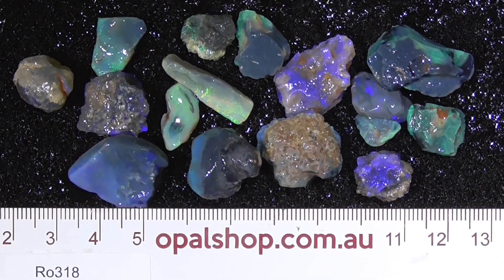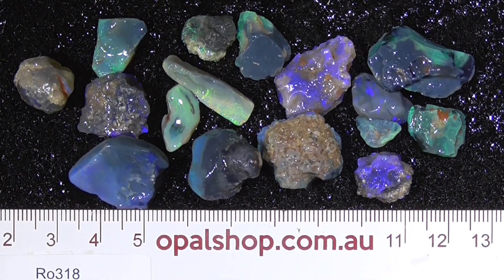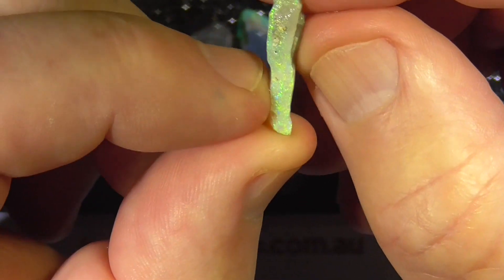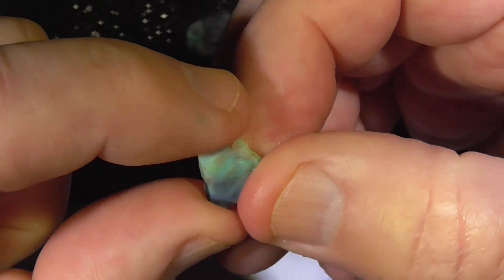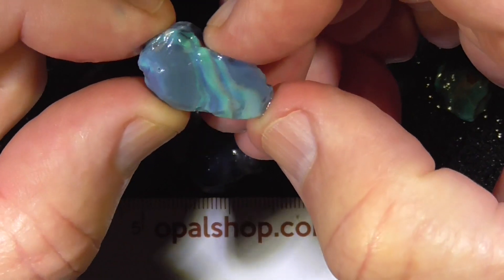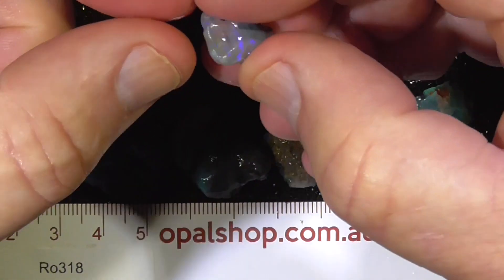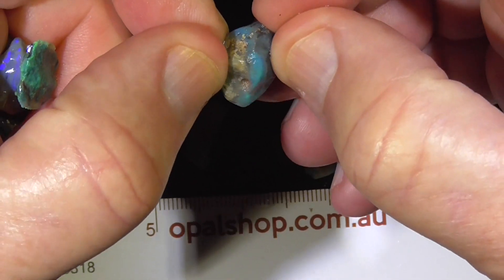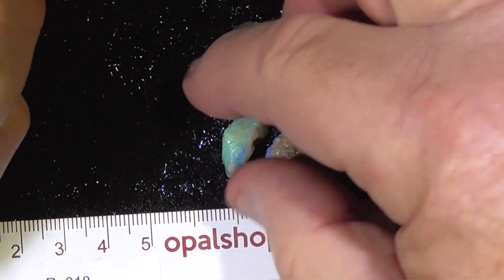Nobby opal from Lightning Ridge, Australia, opalshop.com.au - Ro318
Selected nobby gem quality piece/pieces of material with a fair chance of getting a good gemstone out of your purchase.